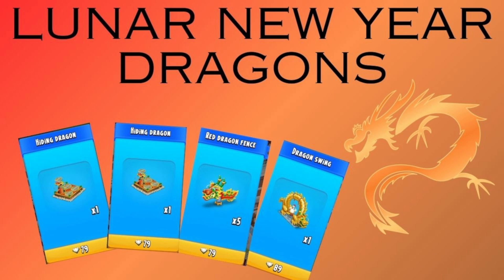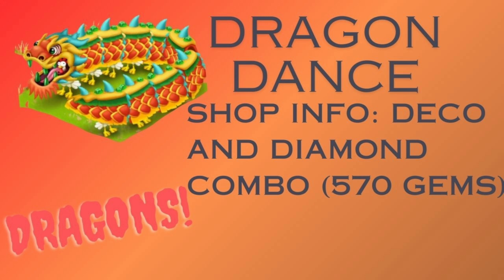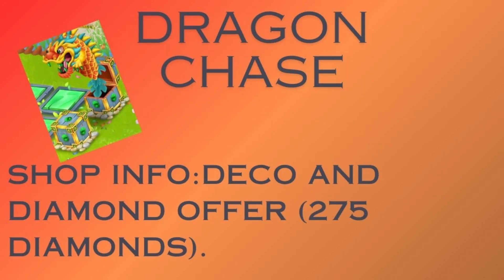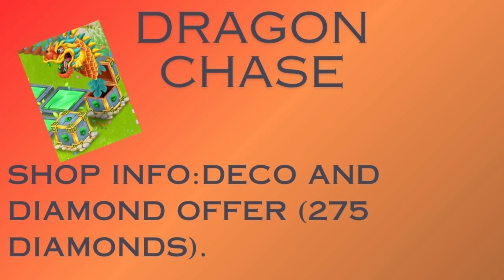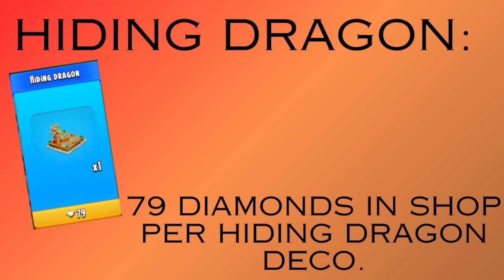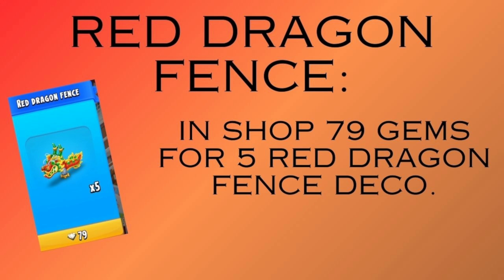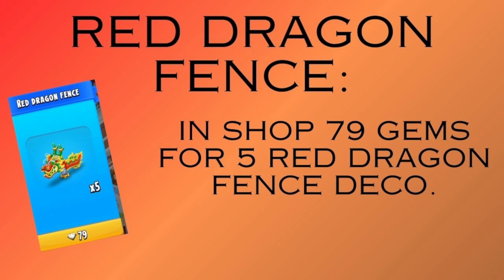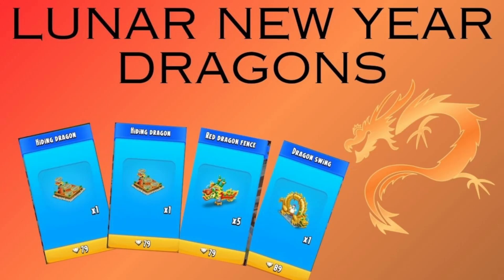HayDay Lunar Dragons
This Is the Lunar Deco's which I absolutely love and I think you all will too. Let me know how you are gonna use these in your next farm design below.

If you are making In-game purchases (diamonds, farm passes, booster packs etc) please make sure you are supporting a Content Creator. It is free and helps them out a ton.